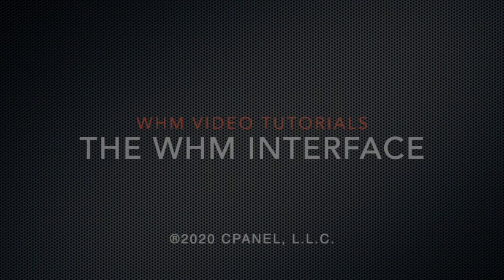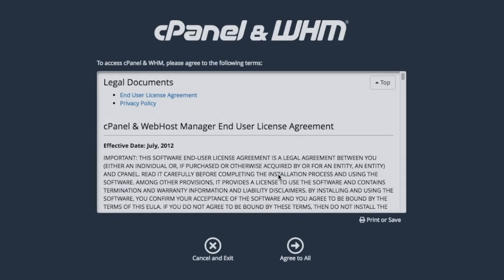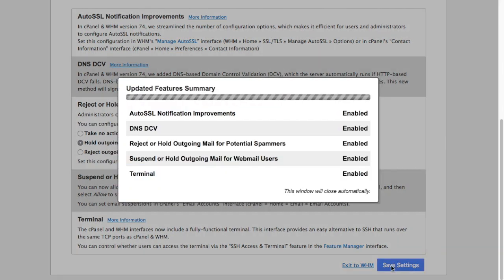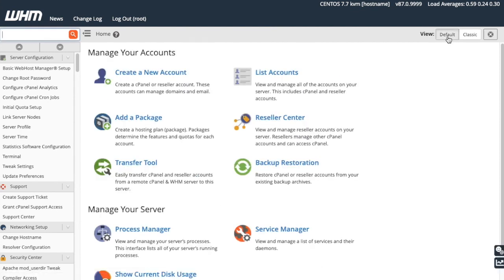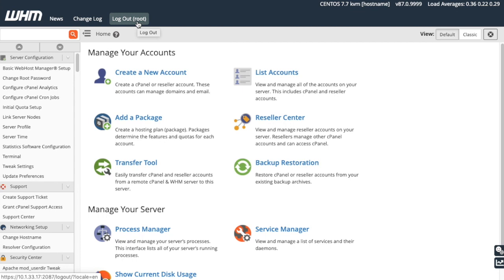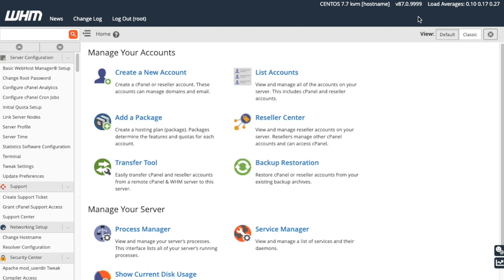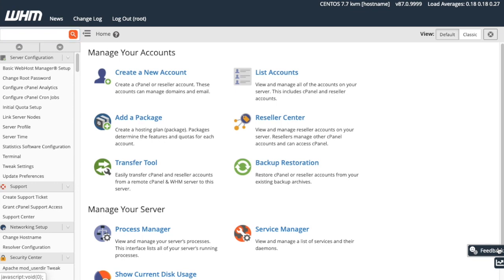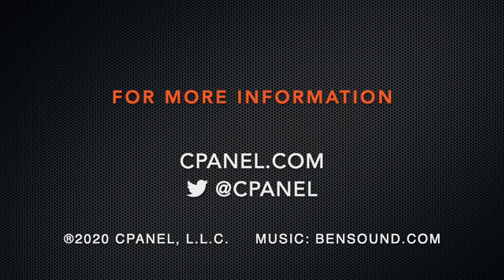WHM Tutorials - Introduction to the WHM Interface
This video demonstrates the WHM interface. WHM allows system administrators to manage their servers, including the server's cPanel accounts, services, EasyApache, and more.

Greetings. This is Sarah Kiniry, a technical writer on the documentation team at cPanel, the hosting platform of choice. I'm here to show you some of the basic features of the WHM interface. Before we get started, keep in mind that your interface may appear different from mine. Depending on your accounts permissions, some of the features and functions that you see in my interface may not appear in your interface.

Now let's go ahead and login to WHM. If this is a brand new installation of cPanel & WHM, you're going to need to accept our end-user License Agreement first, and we'll suggest that you set your contact address and name servers. Click finish to continue to WHM. If you're logging in as the root user and this is your first login since a cPanel & WHM version update, you will see the Features Showcase here. This lets you know about any especially important changes to cPanel & WHM. If there are associated settings for them, we'll let you configure that here, too. Just click Save Settings to save everything.

And here we are finally in the WHM home interface. The important next steps section at the top of the main area includes the icons to setup your contact address, name server, and Ethernet device. When you're done with that section of the interface, you can click dismiss to hide it. Below the important next steps, you've got quick access to WHM features. If you want to see the legacy version of the WHM home interface, click Classic up here. You can switch back by clicking Default.

Click the Lifesaver here to view a support menu. This will give you options to access our knowledge base, our forums, or our main set of documentation. Or you can open a ticket with cPanel technical support. Up here the top navigation bar is visible no matter where you are in WHM. It gives you access to a few different items. Click news to view important news and announcements from cPanel. Click Change Log to view our change logs and find out about important changes and bug fixes in cPanel & WHM. Click Log Out, of course, to log out of your account.

Click the cPanel & WHM version number, up here, to navigate to the Upgrade to Latest Version interface. Staying up to date with our latest version means you get quicker access to all of our latest features. Click Load Averages to navigate to the Process Manager interface. The numbers after the link are your servers one minute, five minute, and fifteen minute load averages. For easy reference you might also see some important server notices here like notifications if we can't upgrade your server do to upgrade blockers.

On the left side of the interface, you've got a full list of every available WHM feature organized into sections. Click the icon here to expand and collapse the side menu. Click these icons to expand or collapse the individual sections. The list of features is pretty long so it might be easier to find things if the extra sections are collapsed. If you'd rather, you can search for the feature you're looking for over here.

Down here in the right corner, you may see two tabs. This tab lets you take a short survey about your experience with cPanel & WHM. Just click on the tab and click Start 90 Second Survey. This one lets you update your settings for the cPanel analytics interface analytics program. This program sends anonymize data about user behavior to cPanel so that we can keep improving your experience in cPanel & WHM. Just click the tab and select Allow Data Collection to enable interface analytics for your account or select to Deny Data Collection to disable it.

For more information about cPanel, go to cpanel.com or follow at cPanel on Twitter.

Ready to buy?
Having trouble? Open a support ticket